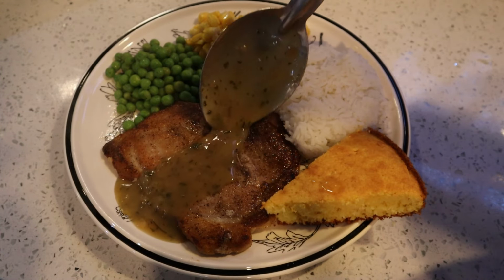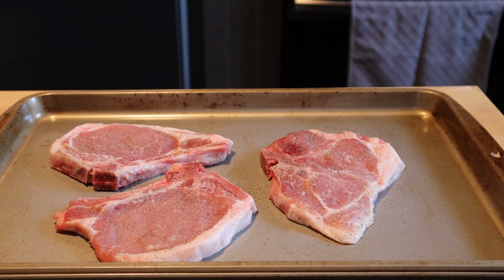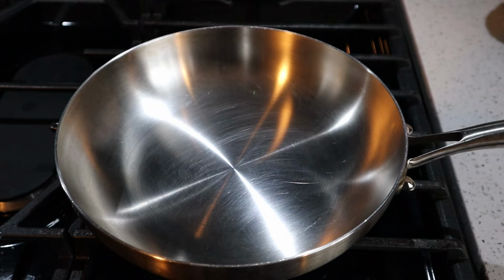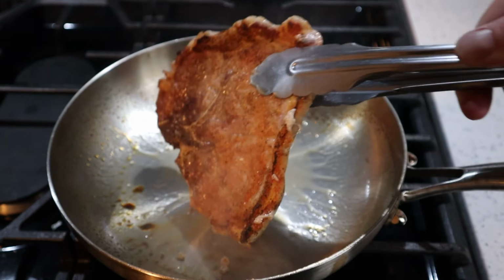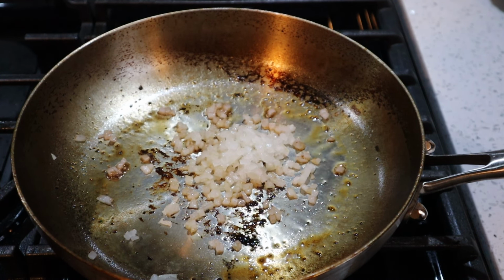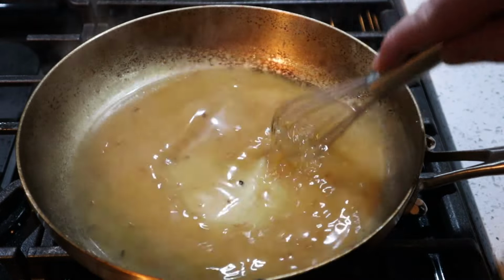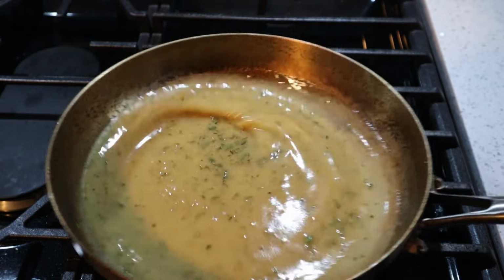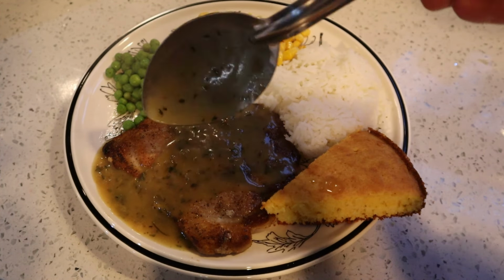A Simple Way To Elevate Your Porkchops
A simple to elevate your pork chops, A pan sauce. Creamy, Rich, Decadent. Not to mention Quick and Easy.  The perfect addition to any meat dish. Today's pan sauce were making for some pan seared pork chops. Below I will put the ingredients and amounts.
Pan Sauce for Pork Chops:
1 Tsp All Purpose Flour.
1/4 Cup Minced Shallots or Onion.
1 Cup Chicken Stock
OR
1/2 Cup White Wine Plus 1/2 Cup Chicken Stock.
1/2 Lemon or Lime For Squeezing
2 Tbsp Cold Butter. I used Salted Butter.
Herbs, Any Herbs you like, I used about 1 Tsp of Thyme.